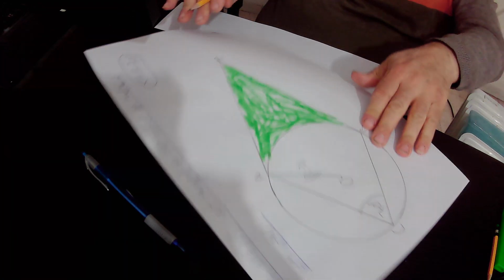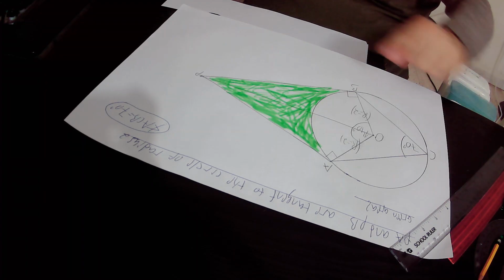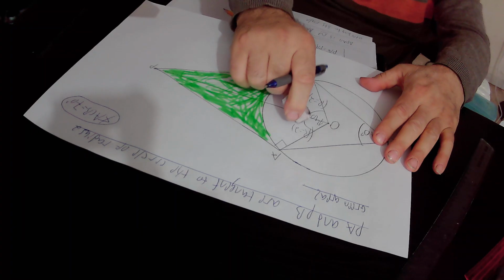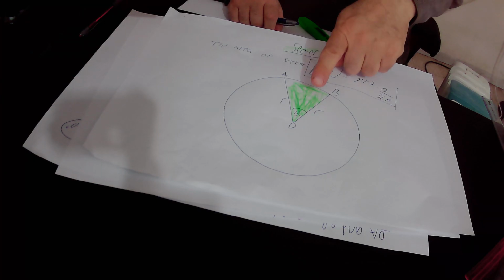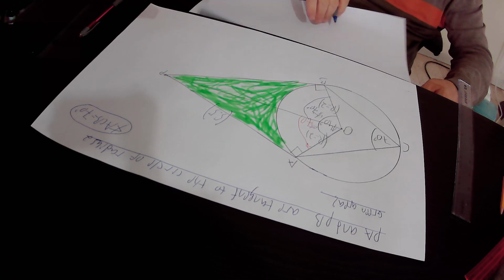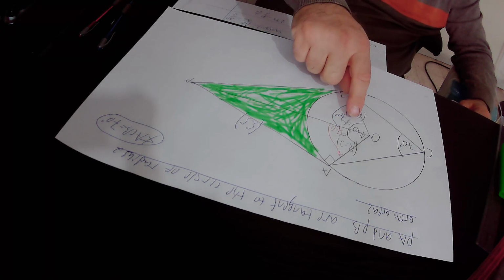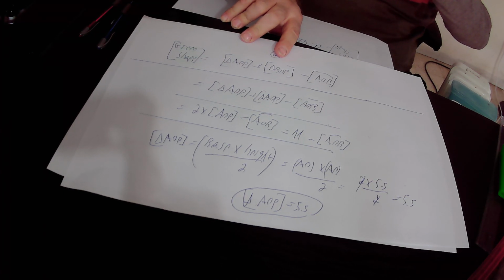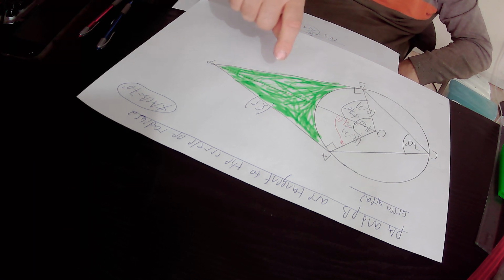Olympiad Mathematics | A Very Nice Geometry Problem